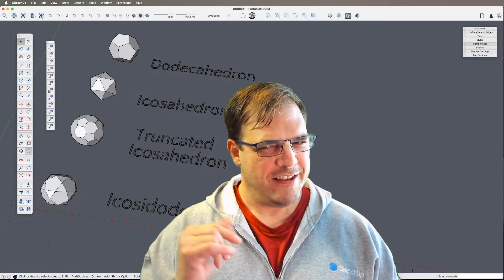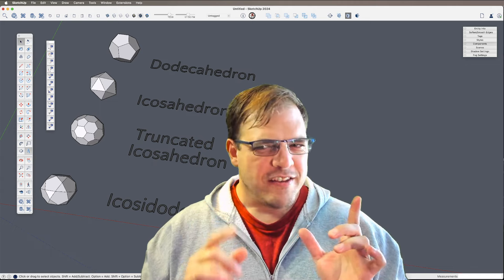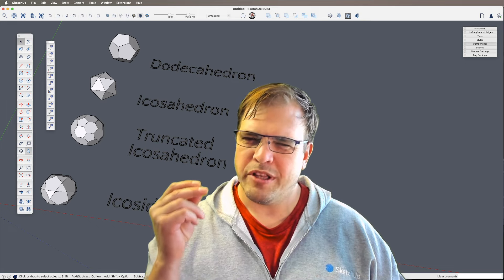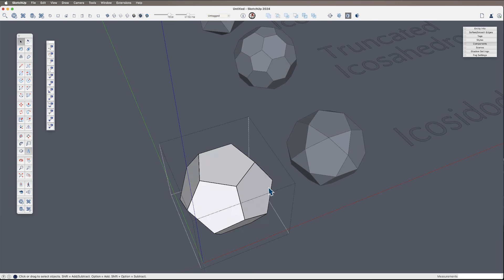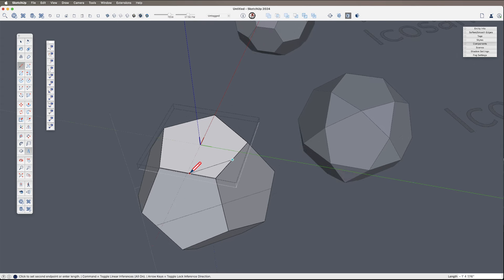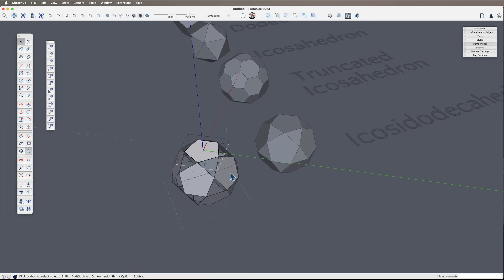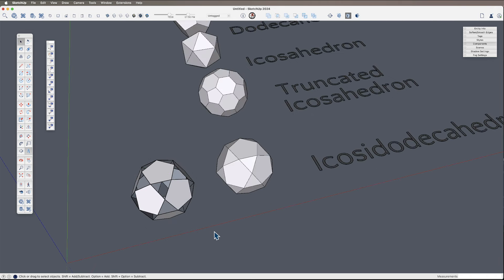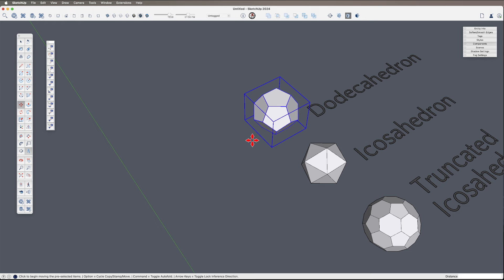Modeling Polyhedra with NEW SketchUp Inference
Ever wondered how to model polyhedra in SketchUp using only native tools? Well, buckle up! In this SketchUp tutorial, Tyson dives headfirst into the world of geometric forms. With a trusty rotate tool in hand, he’s about to take us on a wild ride of advanced inference locking, off-axis modeling, and a whole lot of polygon fun.

Tyson starts by breaking down the power of the rotate tool – spoiler alert: it’s more than just spinning stuff around! With the help of a little-known inference point, he demonstrates how to masterfully rotate polygons to perfectly meet adjacent faces. He'll be crafting everything from a simple dodecahedron to the much trickier truncated icosahedron, using strategies that sharpen our skills and flex our geometric muscles. Grab your SketchUp, hit those arrow keys, and let's start rotating!

Whether you're a seasoned modeler or still learning your way around, you’re sure to pick up some fresh techniques.